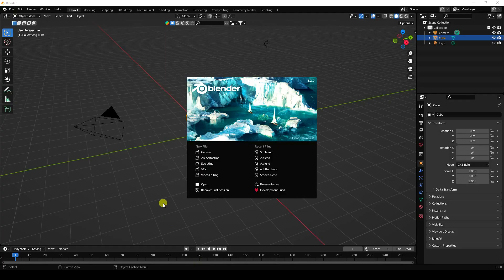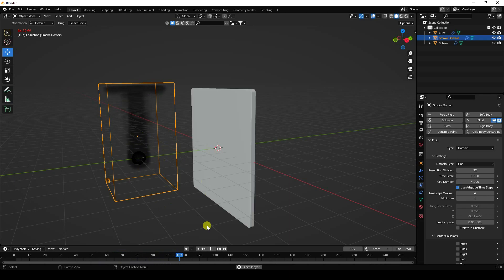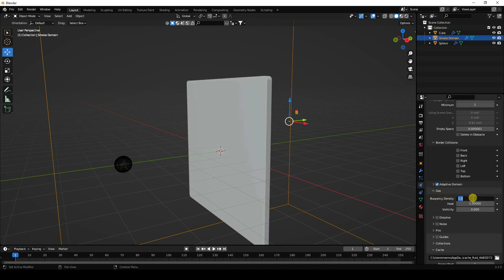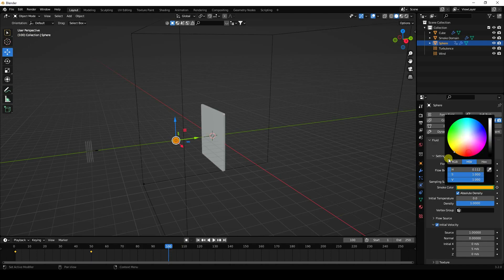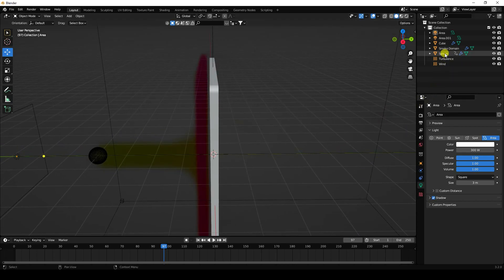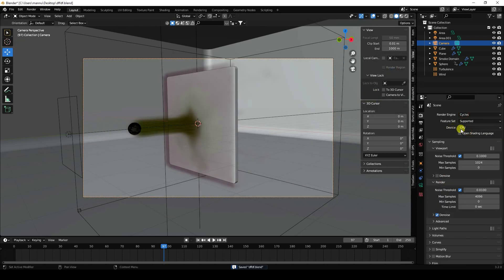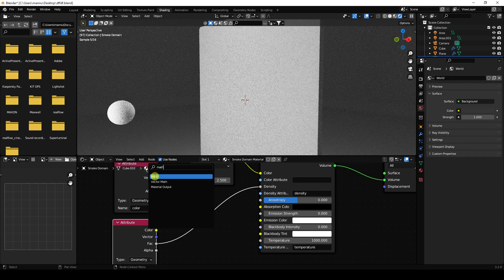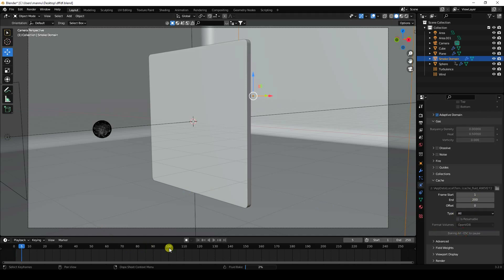Blender Smoke Simulation | Blender Beginner Tutorial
In this Blender Tutorial, you will learn how to Create a Colorful Blender Smoke Simulation and render Blender using the default Mantaflow physics. Cool Add-ons for Blender